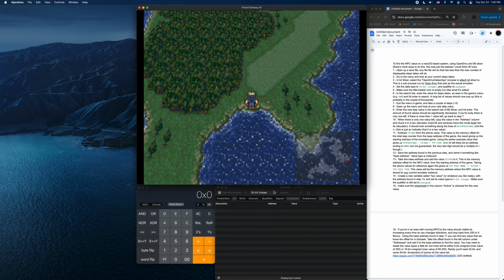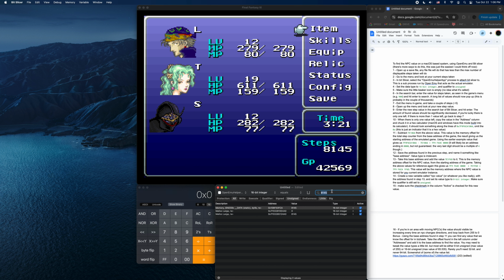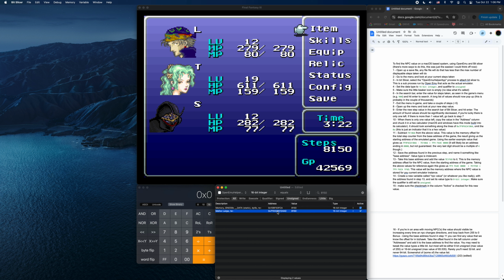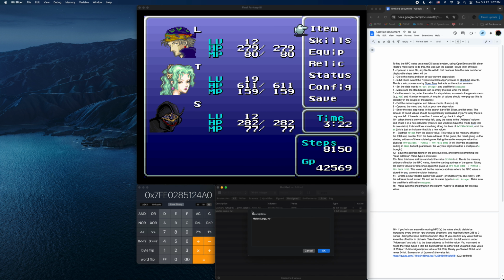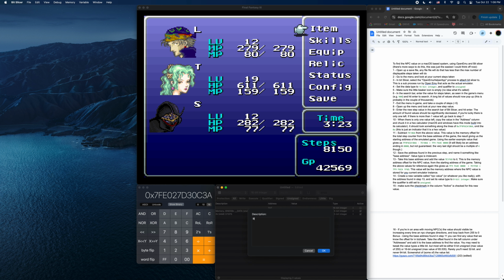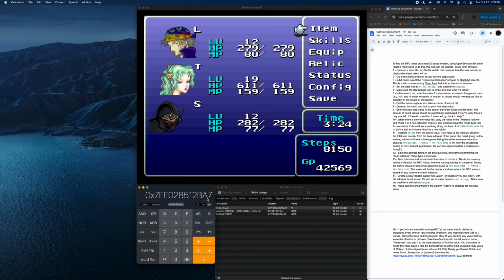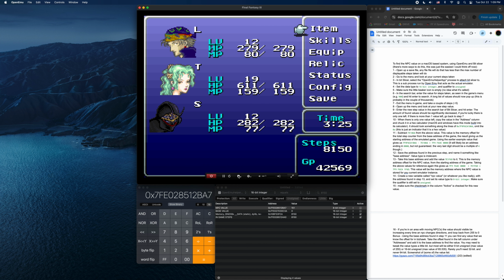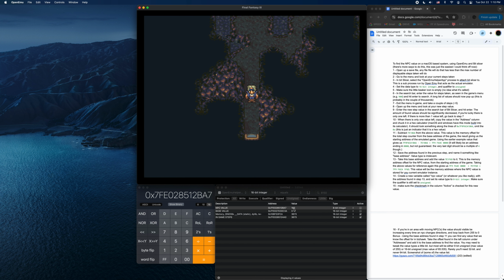How to setup RAM watch on MacOS using Open Emu and Bit Slicer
NOTES:
*** FF6 Discord *** - thanks to remyrm for figuring this out
*** To set calculator to this mode got View menu and select Programmer or press COMMAND+3 ***

Written steps:

To find the NPC value on a macOS based system, using OpenEmu and Bit slicer (there's more ways to do this, this was just the easiest I could think off now):
1 - Open up a save file, any file file will do that has less than the max number of displayable steps taken will do
2 - Go to the menu and look at your current steps taken
3 - In bit Slicer, select the "OpenEmuHelperApp" process to attach bit slicer to. This is a sub process run by Open Emu that acts as the actual emulator.
4 - Set the data type to 16-bit integer, and qualifier to unsigned
5 - Make sure the little beaker icon is empty (no idea what it's called)
6 - In the search bar, enter the value for steps taken, as seen in the game’s menu (e.g. 900) and hit enter to search. A long list of values should now pop up (this is probably in the couple of thousands)
7 - Exit the menu in-game, and take a couple of steps (~5)
8 - Open up the menu and look at your new step value.
9 - Enter the new step value in the search bar of Bit Slicer, and hit enter. The amount of found values should be significantly decreased, if you're lucky there is only one left. If there is more than 1 value left, go back to step 7
10 - When there is only one value left, copy the value in the "Address" column and chuck it in a hex calculator (macOS and windows have this mode build into its calculator). It should look something along the lines of 0x7F9F6CA1866, omit the 0x (this is just an indicator that it is a hex value)
11 - Subtract 7E1866 from the above value. This value is the memory offset for the total step counter from the base address of the game, the result giving us the starting address of the emulated game. Using the earlier example value that gives us 7F9F6CA1866 - 7E1866 = 7F9 F64C 0000 (It will likely be an address ending in 0000, but not guaranteed. the very last digit should be a multiple of 4 though.)
12 - Save the address found in the previous step, and name it something like "base address". Value type is irrelevant.
13 - Take this base address and add the value 7E1F6D to it. This is the memory address offset for the NPC value, from the starting address of the game. Taking the above values for reference again this gives us 7F9 F64C 0000  + 7E1F6D = 7F9 F6CA 1F6D. This value will be the memory address where the NPC value is stored for you current emulator instance.
14 - Create a new variable called "npc value" (or whatever you like really), with the address found in step 13, and set its value type to 8-bit integer. Make sure the qualifier is still set to unsigned.
15 - make sure the checkmark in the column "Active" is checked for this new value.
16 - If you're in an area with moving NPC('s) the value should visible be increasing every time an npc changes directions, and loop back from 255 to 0 Bonus - Using the base address found in step 11 you can find any value that we know the offset for in bizhawk. Take the offset found in the left column under "Addresses" and add it to the base address to find the value. You may need to tweak the value types a little bit. but most will be either 8 bit unsigned (max value of 255) or 16-bit unsigned (max value of 65.535). Rarely you'll need 32-bit. and never 64-bit. Screenshot of (some of) the value list (2/2) (edited)